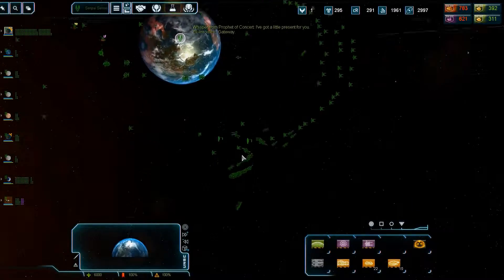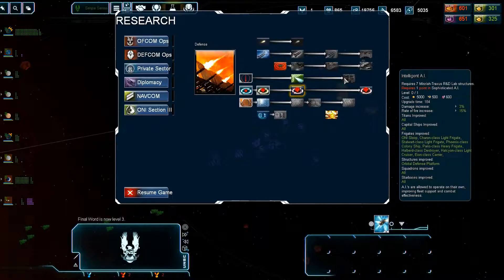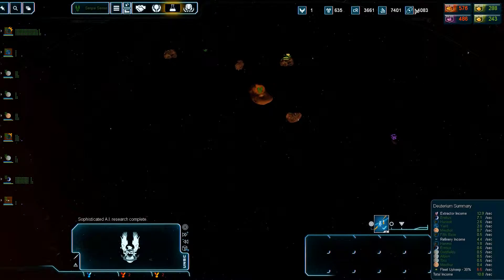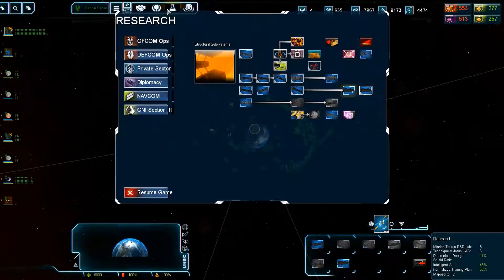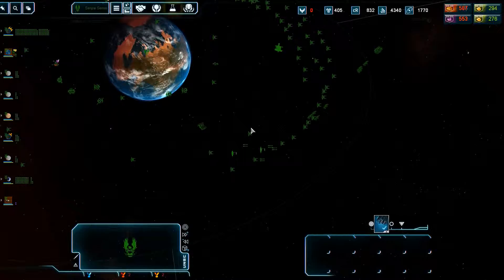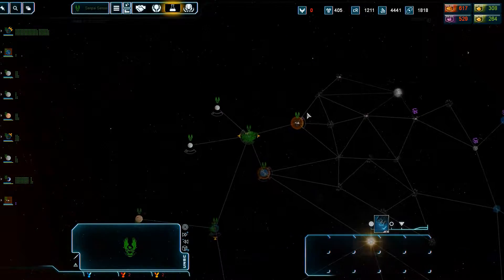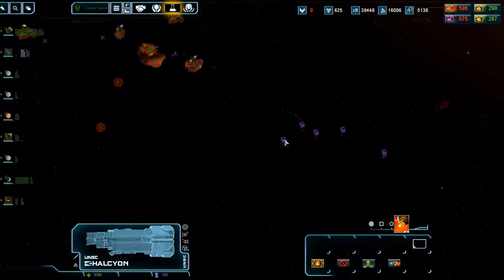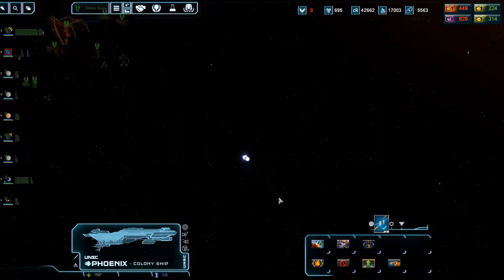Sins Of The Prophets: Reclaimer 1v1 Part 3 (v0.75.1)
This is not the latest version of the mod I'm  playing the 0.75.1 release in this. Be sure to check out their page over on moddb to get all information on their latest release!